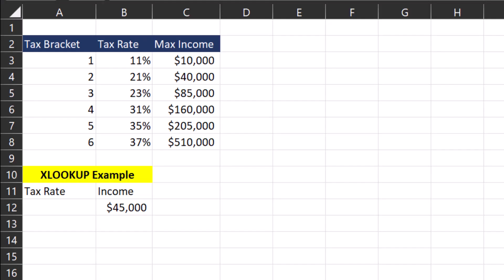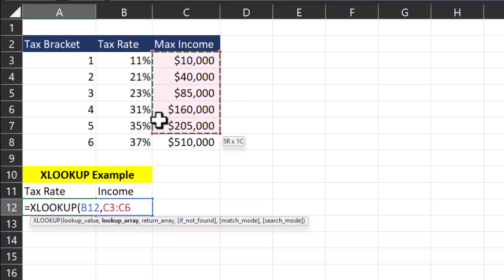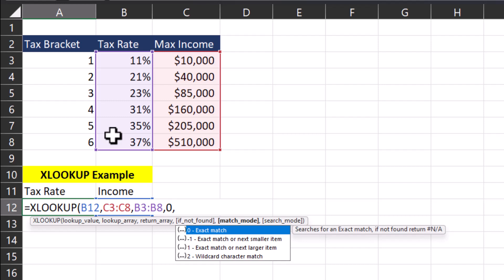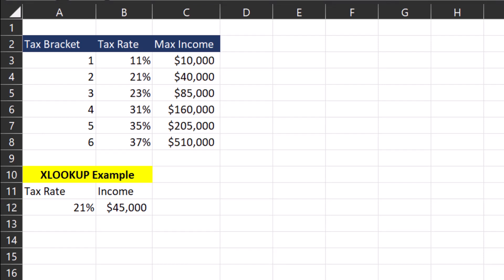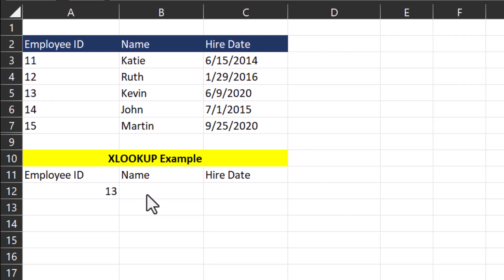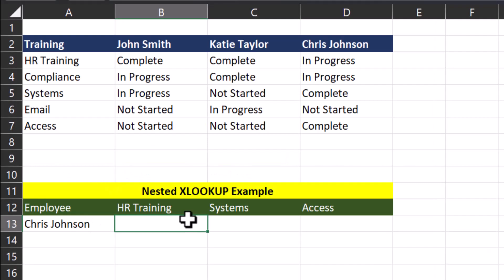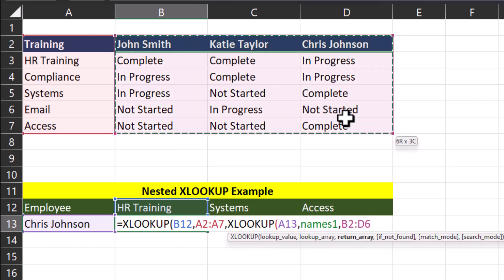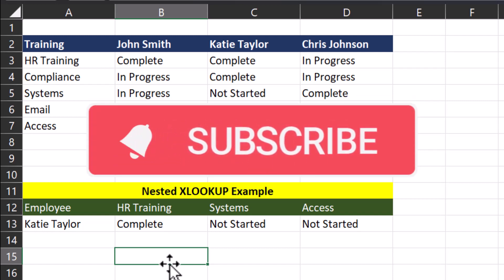Excel Tips - XLOOKUP and Nested XLOOKUP Explained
Hey team,

This video explains how to use the XLOOKUP function in detail with three examples.

Chapters:
0:00 Introduction
0:30 XLOOKUP Explanation
3:17 XLOOKUP Array
4:12 Nested XLOOKUP Example